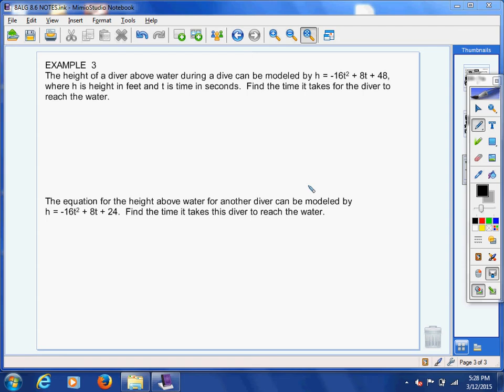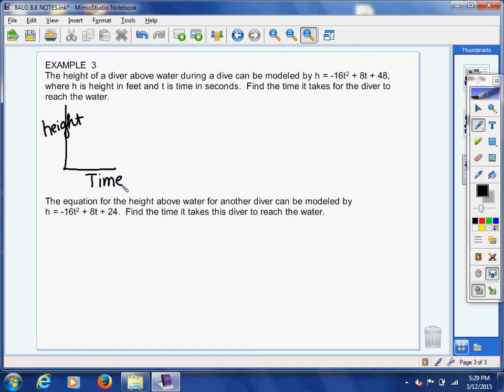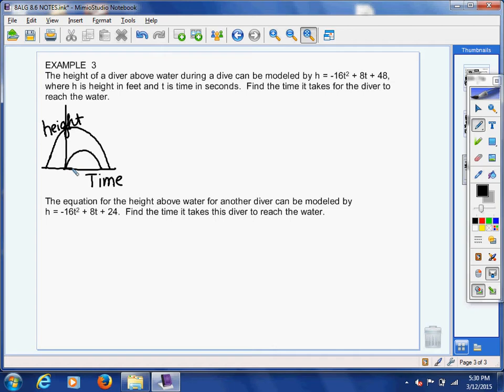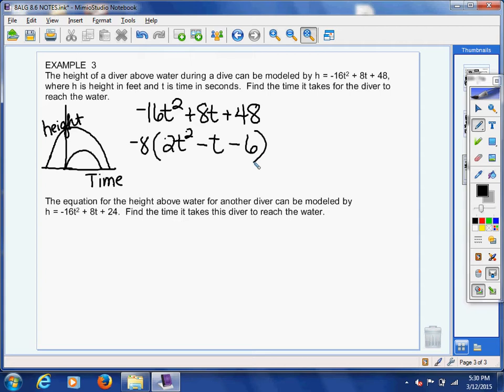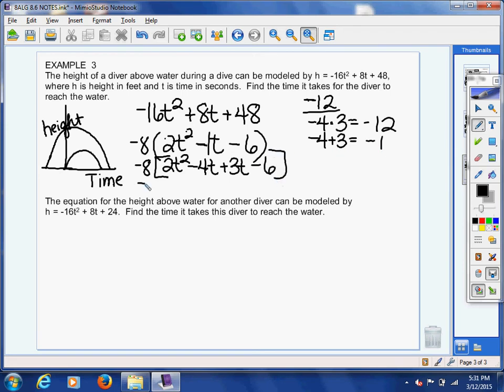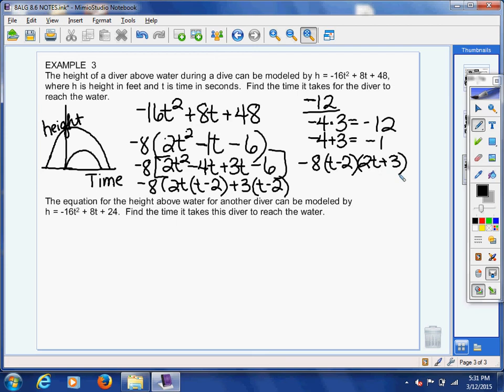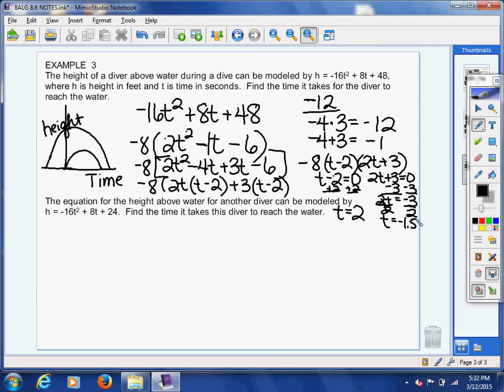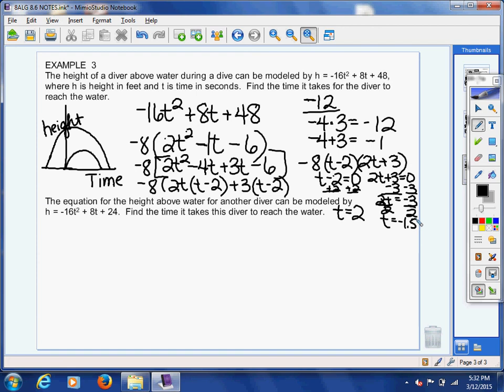8.6 Example 3 Parabola Application